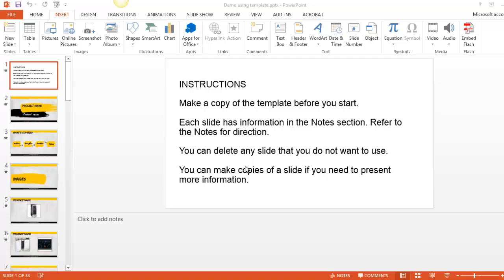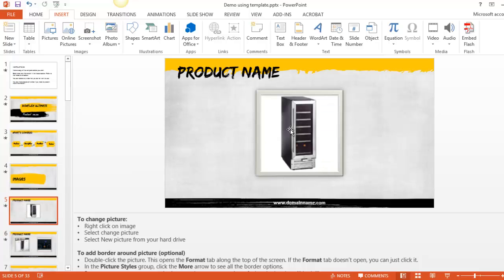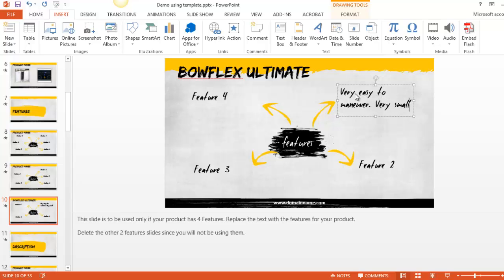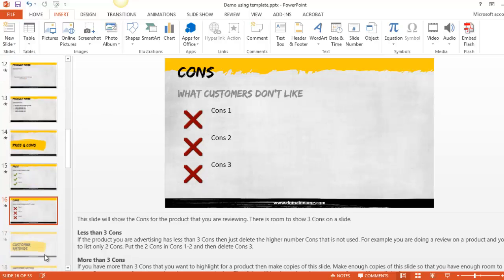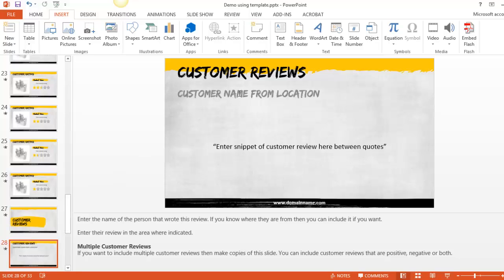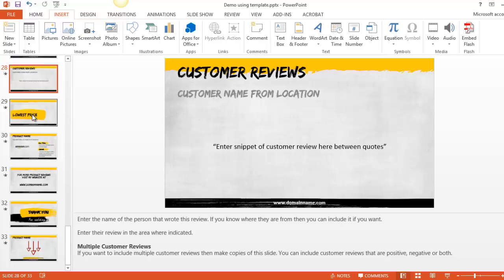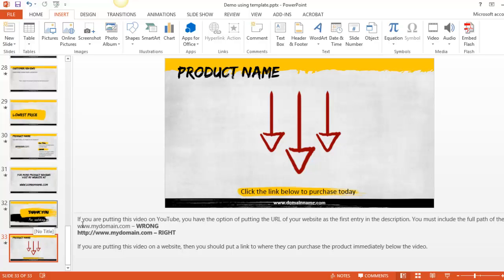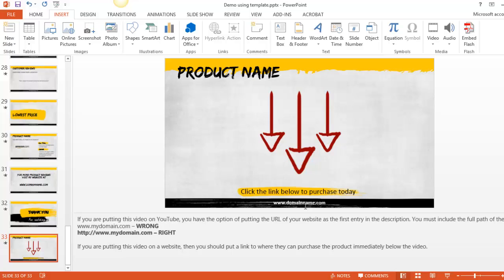How To Use Custom Templates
This video shows you how to use the custom powerpoint templates to create your own product review videos